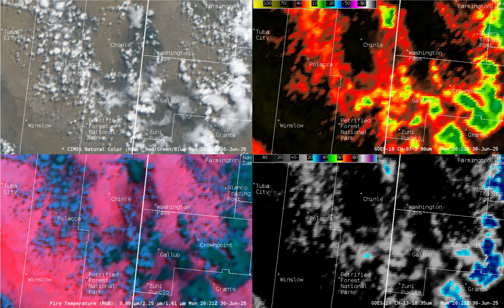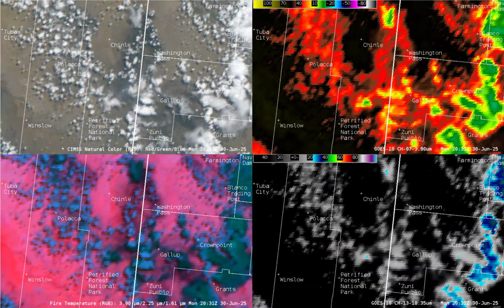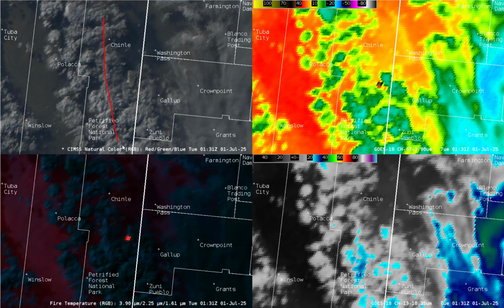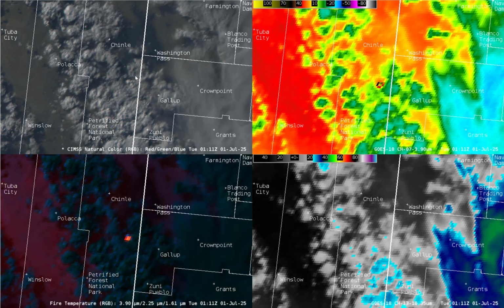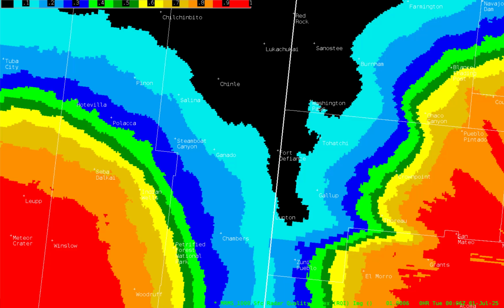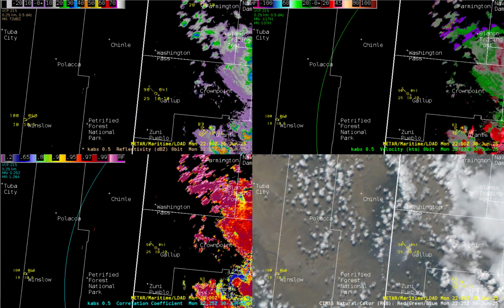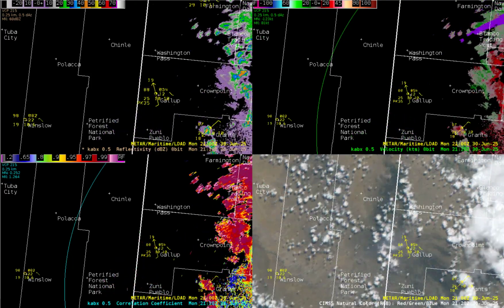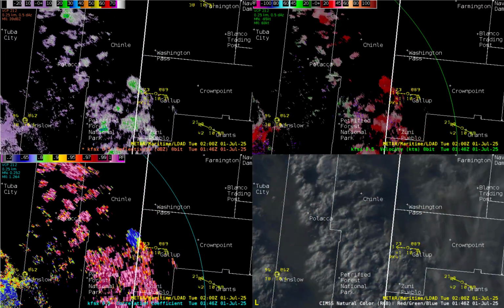DF_20250630_OB